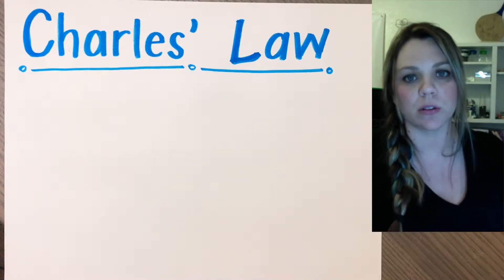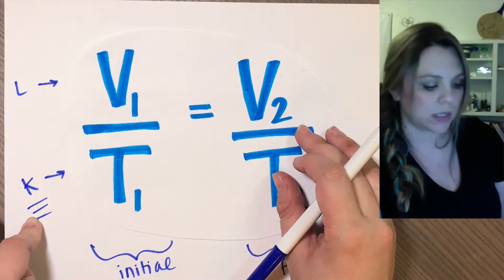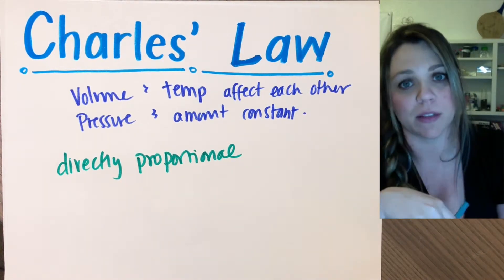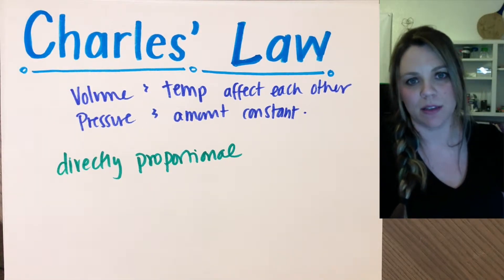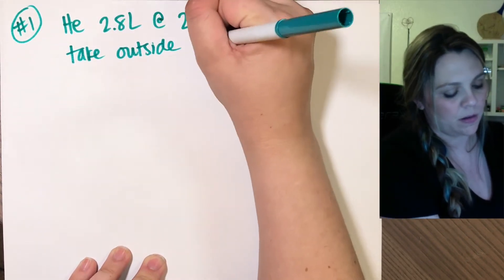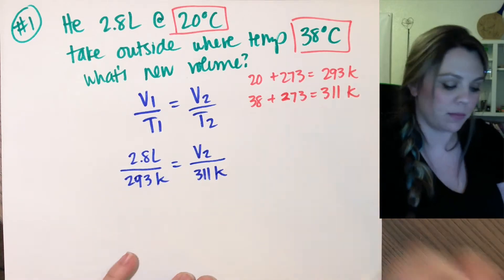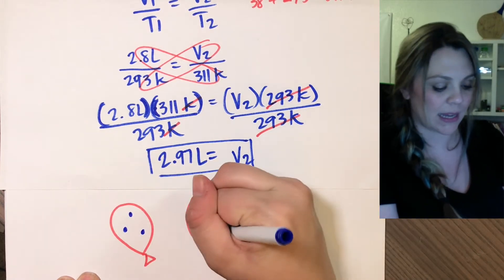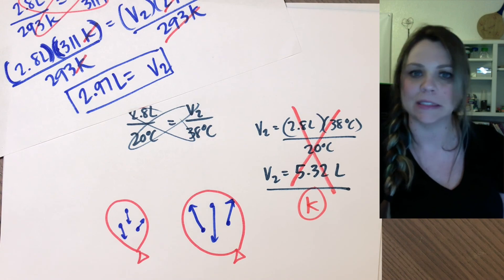Charles's Law - Volume and Temp - Gas Law - Straight Science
In this video we look at Charls's Gas Law which compares volume and temperature to see how they affect each other. We go over real world examples as well as one practice problem.

(V1) / (T1) = (V2) / (T2)

Volume and temperature are DIRECTLY proportional, meaning that if one of them increases, the other will also increase. Make sure you know how to graph variables that have a direct relationship.

Check your units, and good luck.